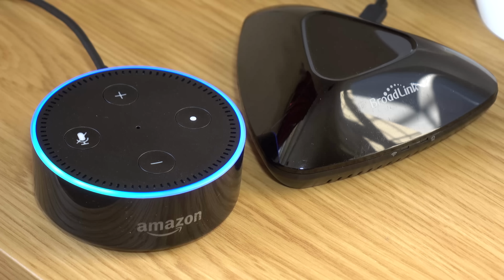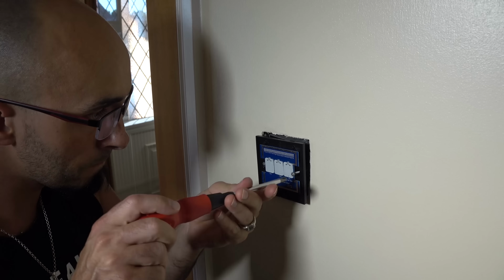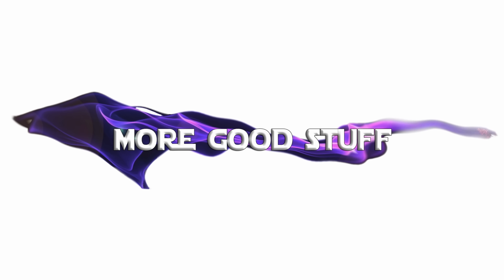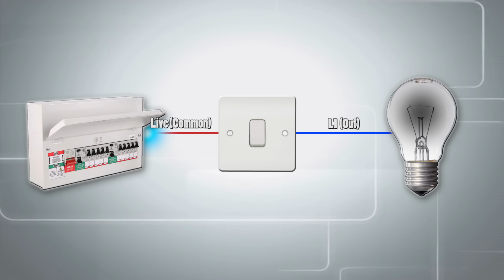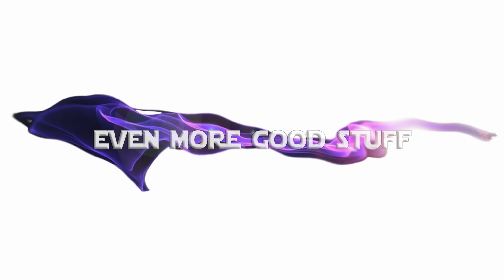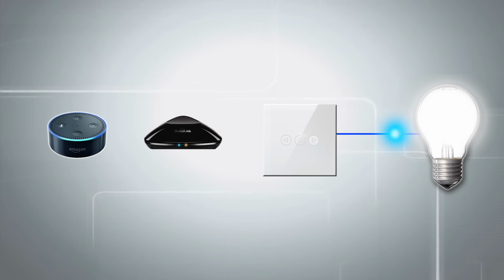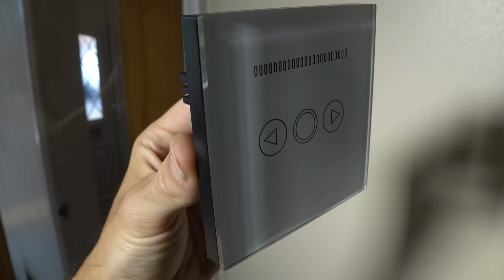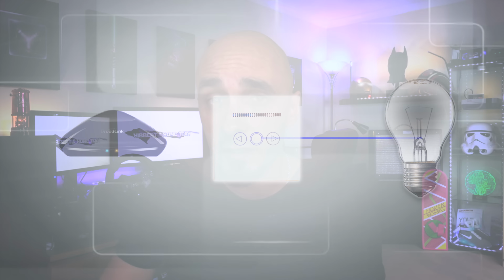How To Control Ceiling Lights Using Google Home And Amazon Echo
This is a how to video tutorial to explain how to control your ceiling lights with Amazon Alexa (Echo) and Google Home using a Broadlink RM Pro to control any non smart RF light switch, this video also serves as a review of the Zemismart RF dimmer switch which is the RF light switch I now recommend for Alexa and Google Home.

Because RF plug sockets and RF light switches are such a cheap alternative to brands like Philips Hue and Wemo this is easily the most affordable way to build a smart home!

For an indepth explanation as to how to setup the Broadlink RM pro to control this switch watch this video

For an indepth explanation of how to wire in an RF light switch watch this video here (*Ignore after 11 minutes as the setup for the Broadlink RM pro is now much easier, see above!*)

RF MAINS DIMMER SWITCH
1. UK
2. US
3. Germany
4. France
5. Italy
6. Spain
7. Australia

BROADLINK
Broadlink RM pro UK
Broadlink RM pro US
Broadlink Blackbean UK
Broadlink Blackbean

AMAZON
Echo dot US

RF PLUG SOCKETS
Compatible RF plug sockets here UK
Compatible RF plug sockets here US

Aliexpress Universal links for the RF mains dimmer:
1. EU
2. US
3. UK

INSTRUCTIONS FOR THE ZEMISMART SWITCH

1. Factory reset the switch by holding the dim down and dim up buttons on the switch for 10 seconds
(All buttons will flash together to confirm it has been reset)

2. With the switch turned off Press the dim down and dim up button's on the switch simultaneously for 5 seconds to put it into pairing mode
(The ceiling light will flicker on and off to confirm it is now in pairing mode)

3. Click button 1 on the remote to teach the switch "on"
(the backlight of the switch's on button will flicker to confirm it is now ready for the next command)

4. Click button 2 on the remote to teach the switch "off"
(the backlight of the switch's dim up button will flicker to confirm it is now ready to learn dim up)

5. Click dim up on the remote to teach the dim up command
(the backlight of the switch's dim down button will flicker to confirm it is now ready to learn dim down)

6. Click dim down on the remote to teach the dim down command